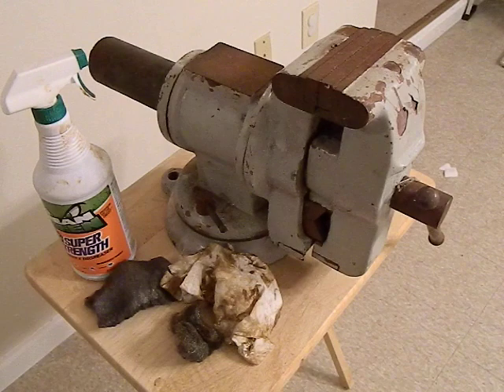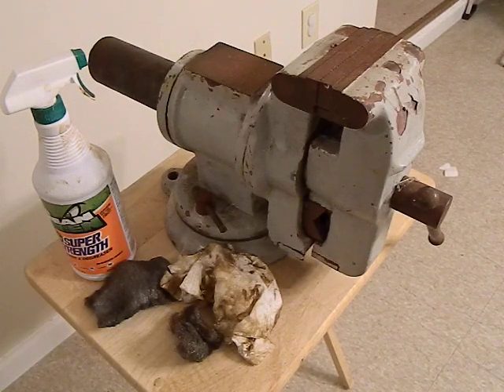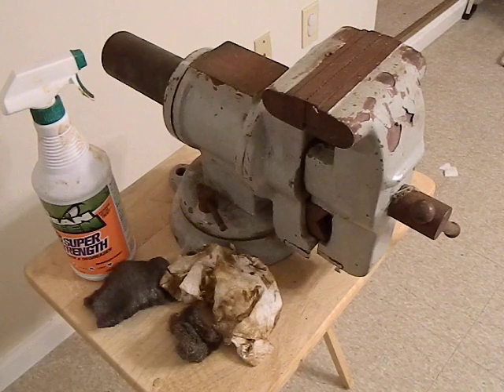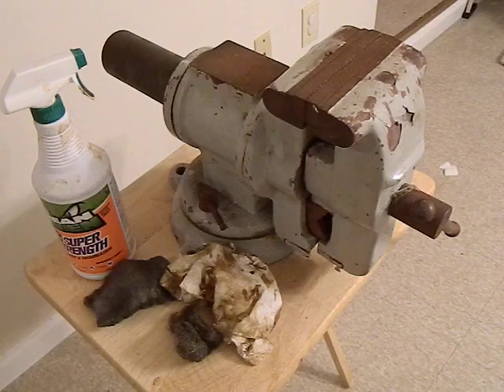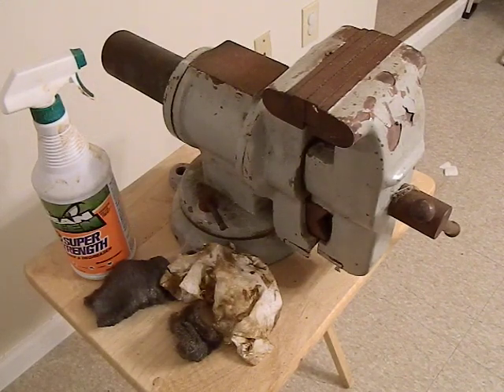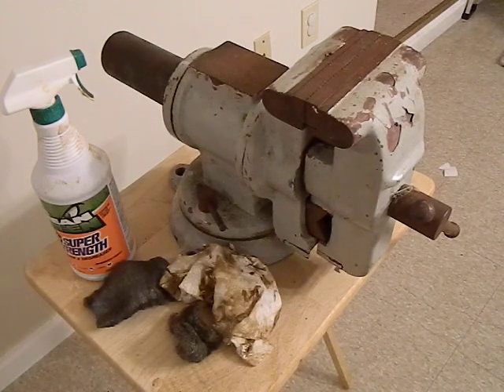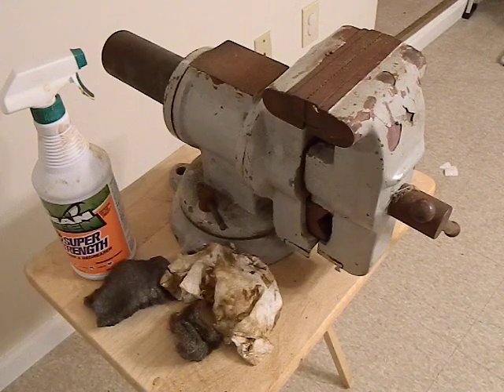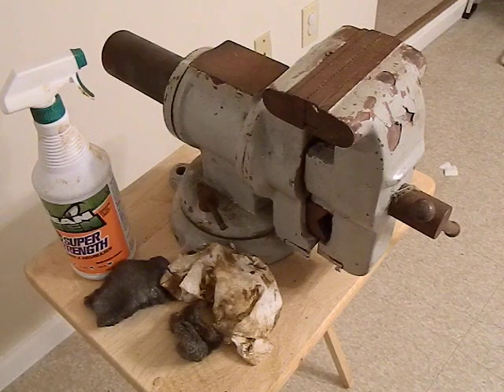It followed me home...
a look at a new rotating machinist / pipe vise that I picked up from a scrapper along with some vintage tools